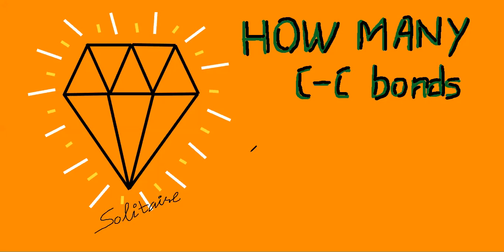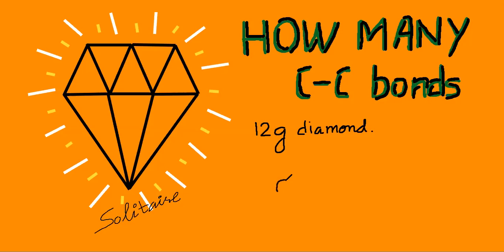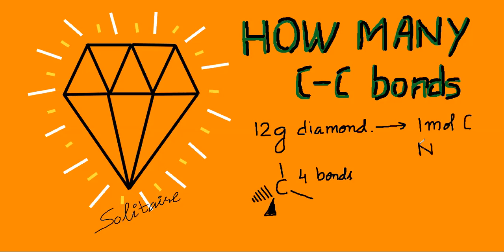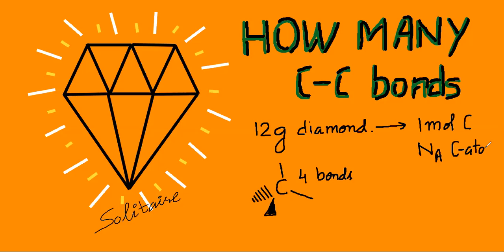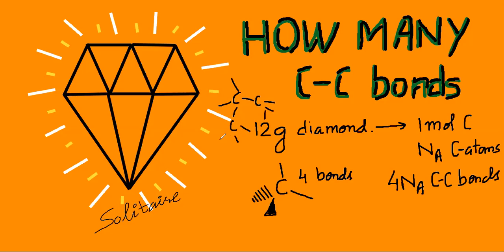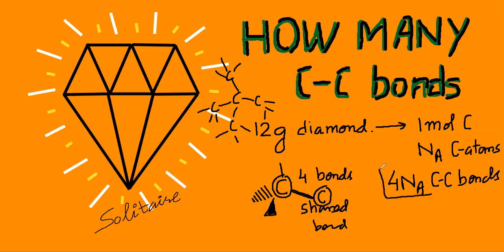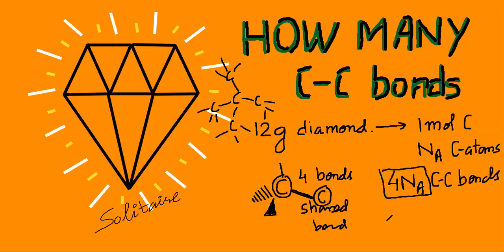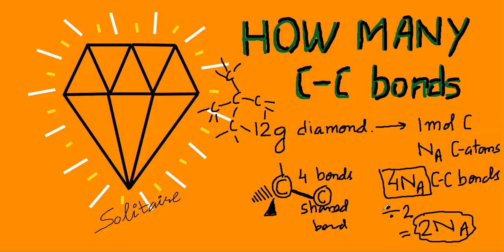| C - C bonds in DIAMOND | My INORGANIC DIARY | LIVE from KOTA |